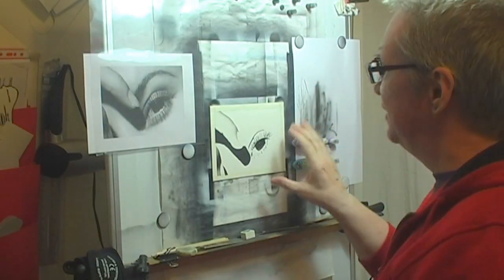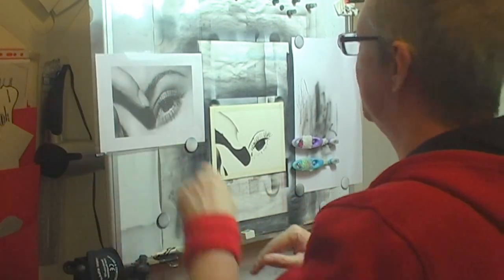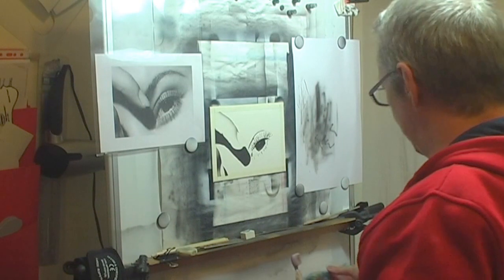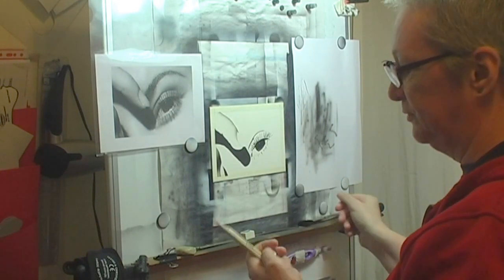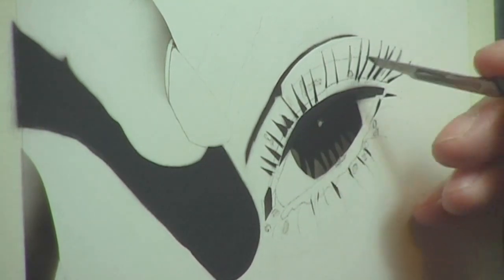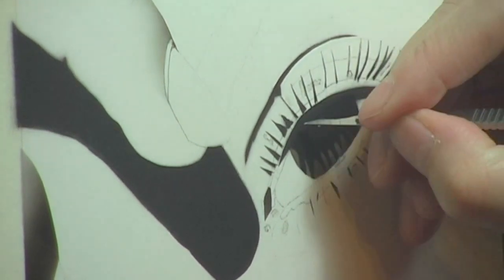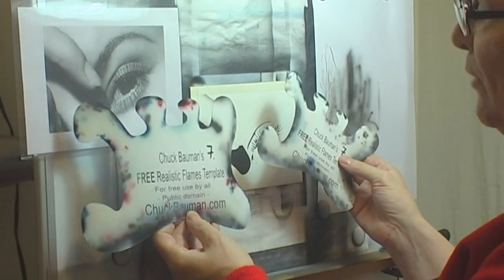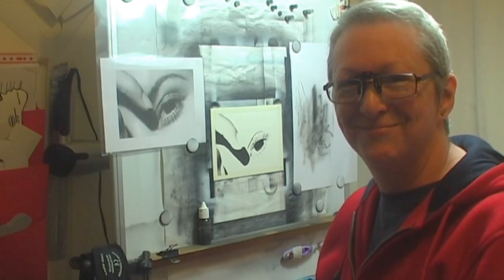Airbrush Mel 33 - Eye 8 - Part 1 - Tools, Tips and Scratching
Continuation of the Eye painting videos. This video shows different tools I use and explains why. I also show some scratching to clean up the eyelashes ready for painting.